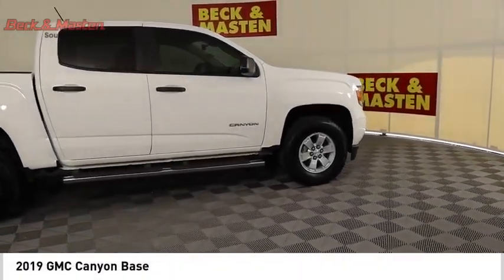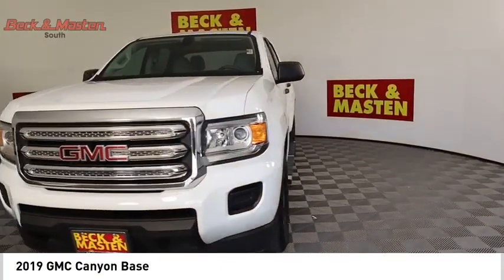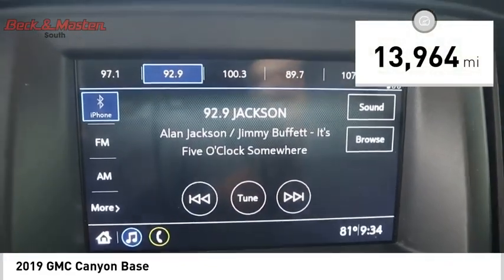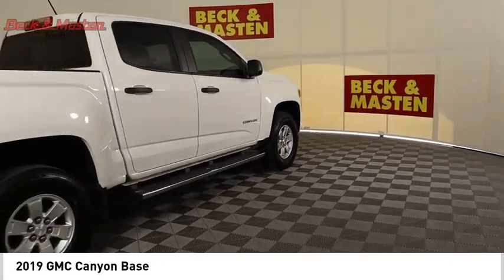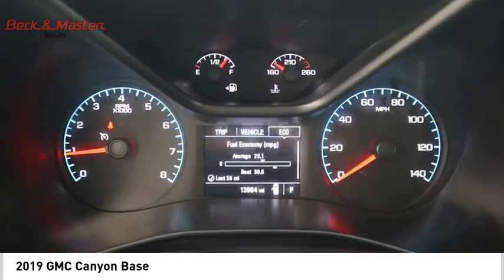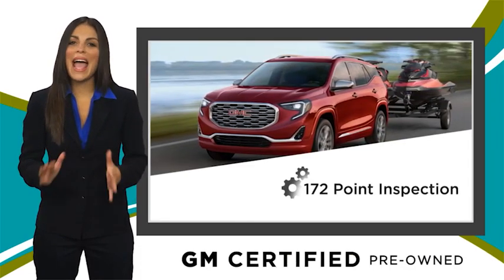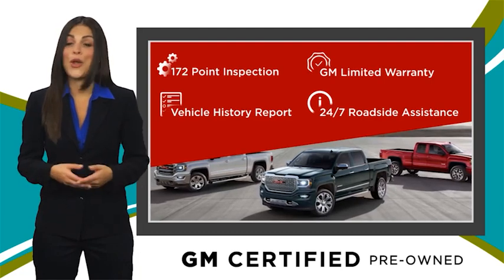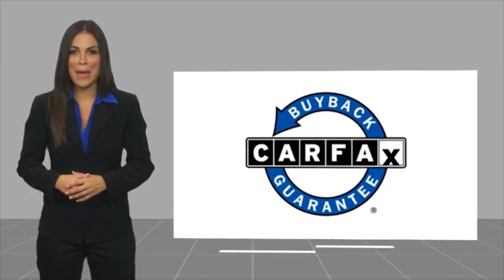2019 GMC Canyon SK263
2019 GMC Canyon Base

The 2019 GMC Canyon Base Crew Cab is a vehicle that has low mileage with 13,964 miles. It's equipped with a 2.5 liter 4 cylinder fuel injected engine and comes with a summit white exterior and jet black/dark ash interior combination. This car has an impressive fuel economy of 20 mpg in the city and 26 mpg on the highway, as well as a crash test rating of 4 out of 5 stars. Additionally, this vehicle also includes hill start assist for added safety features.